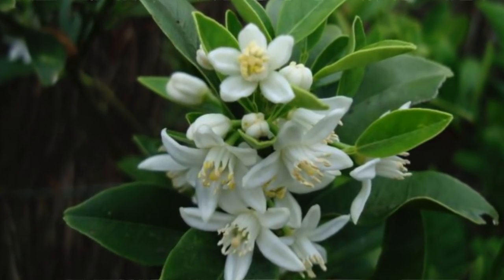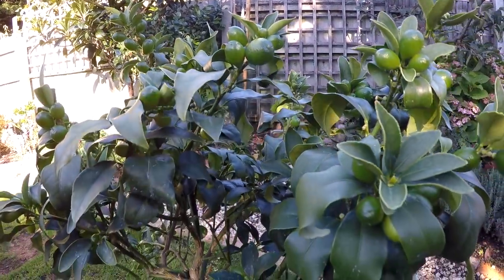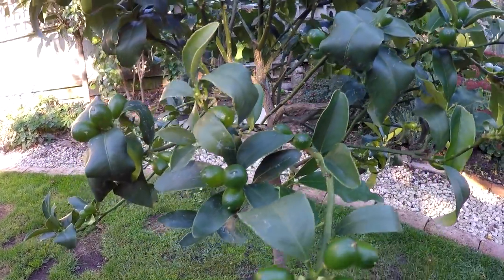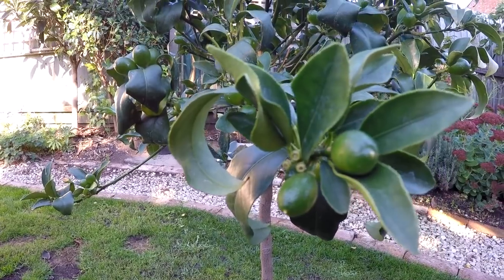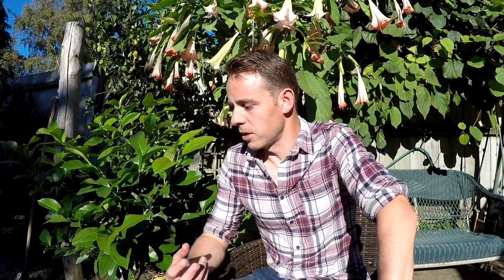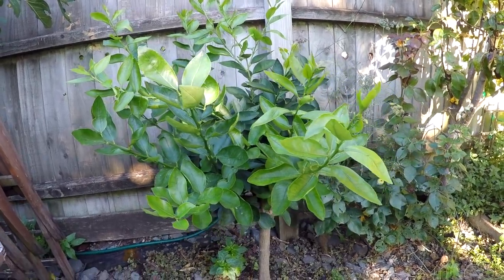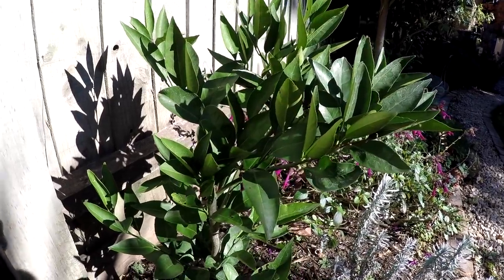How cold weather affects citrus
A look at how the cold weather of winter affects different types of citrus.